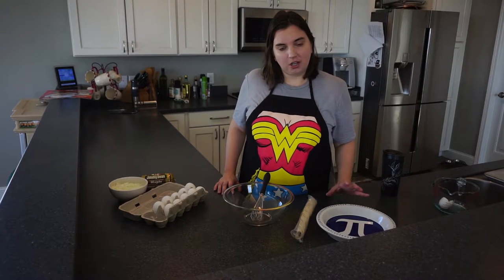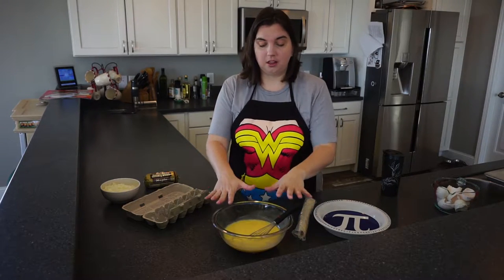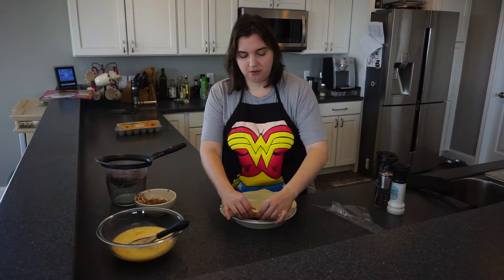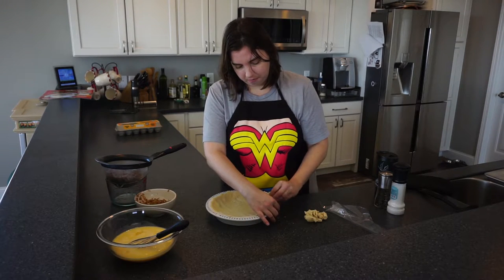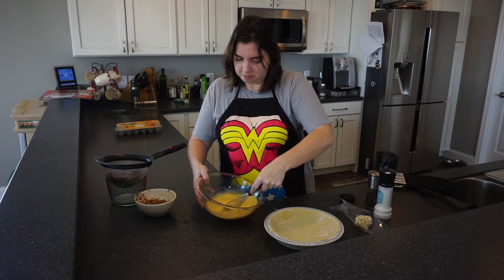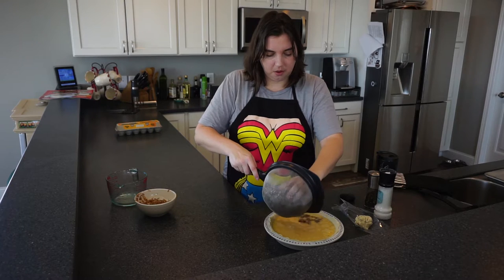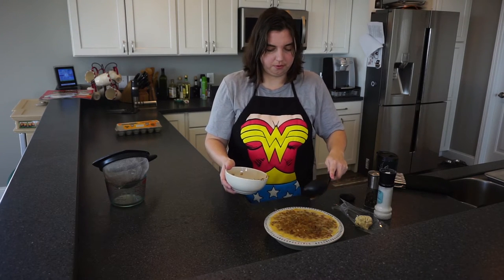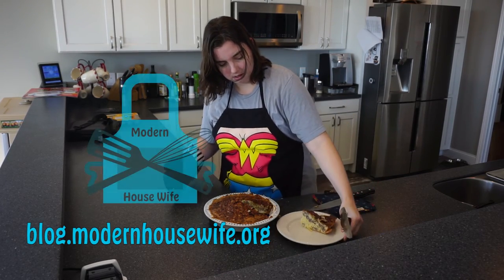2 Secrets to Great Quiche!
Impress your friends with amazing quiche.  It's super easy with these two secrets! blog.modernhousewife.org